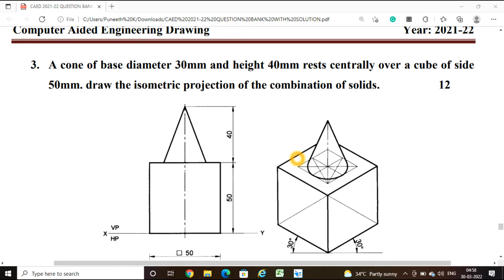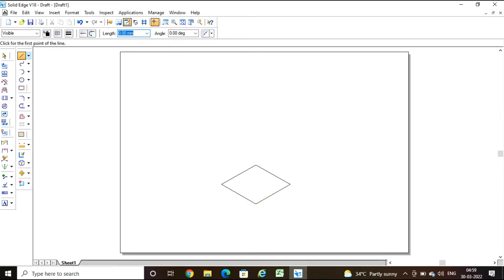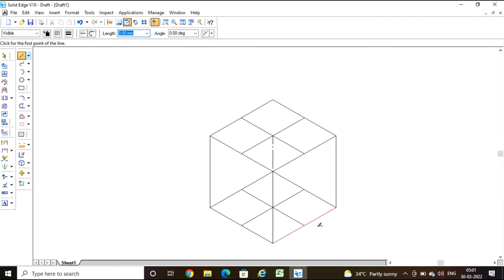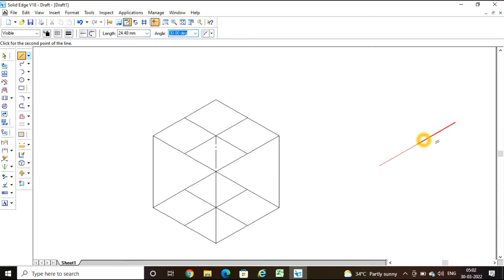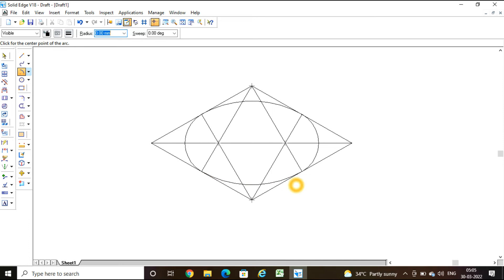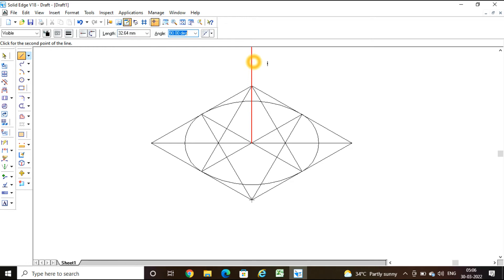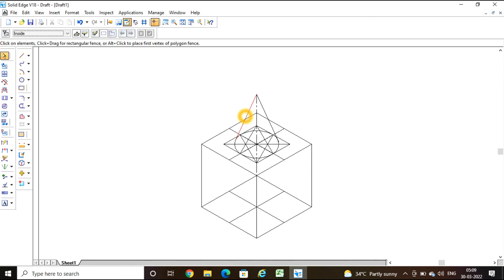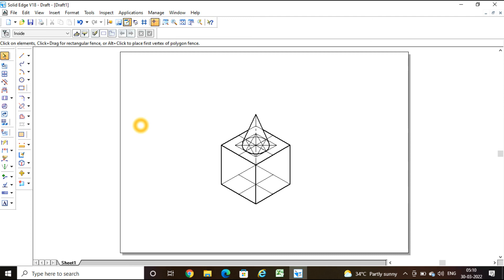Isometric Projections / Combination of Solids /Cone on Cube/ CAED / Solid-edge software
A cone of base diameter 30 mm and height 40 mm rests centrally over a cube of side 50 mm. draw the isometric projection of the combination of solids.